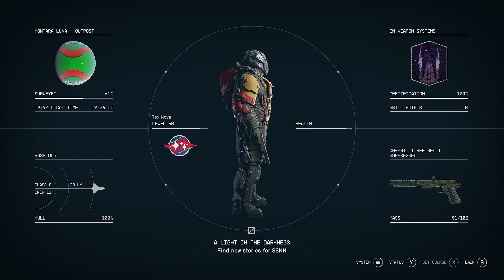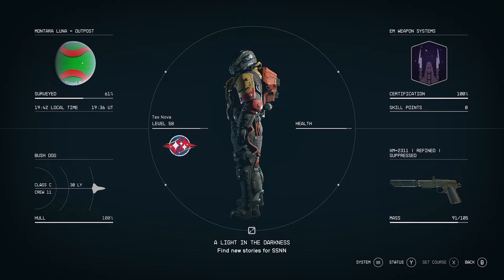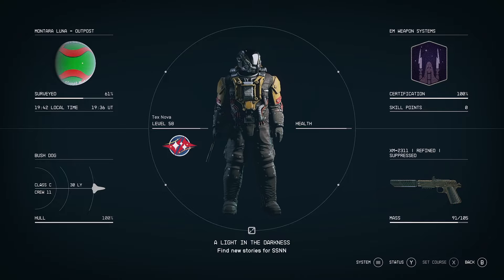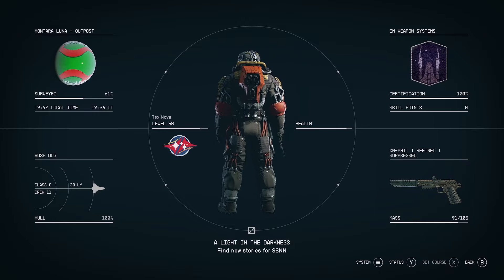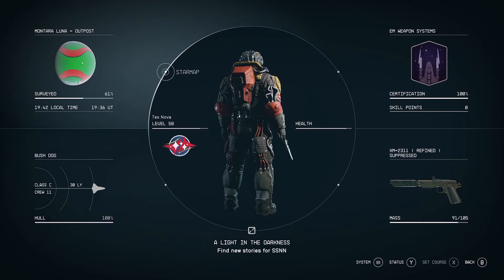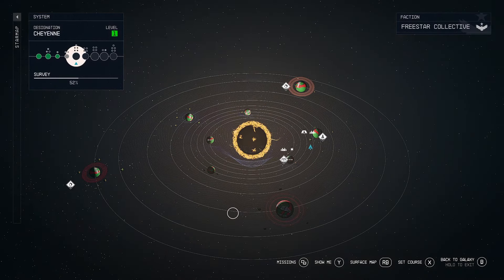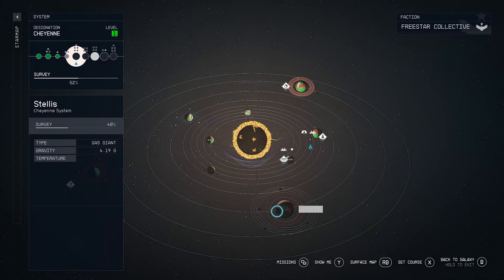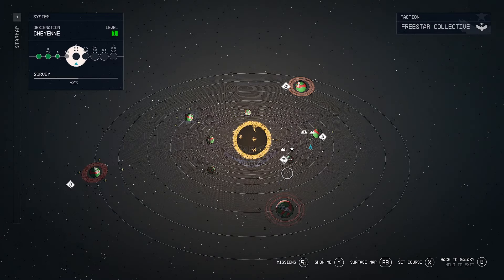Starfield Bug Warning 6: Buggy Planets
This bug appeared after I downloaded the August Update that included the Buggy. But a quick restart fixed it. Mods, even if they seem unrelated, can cause this. MOD WITH CAUTION!